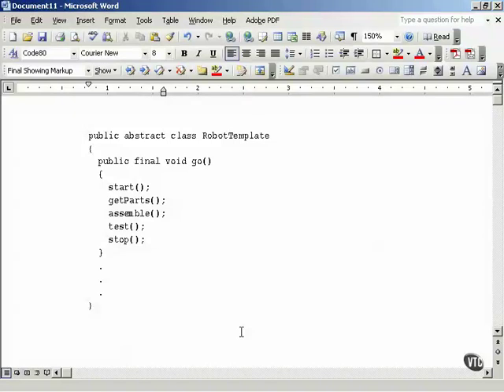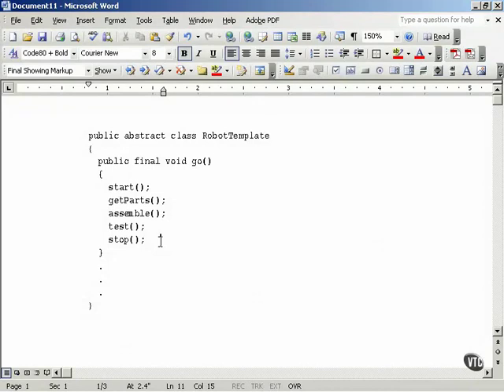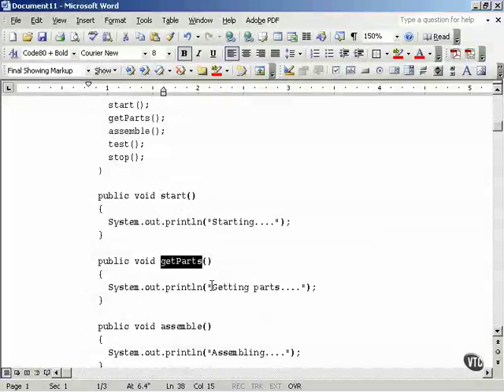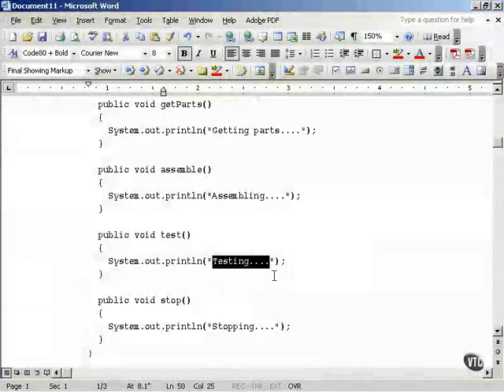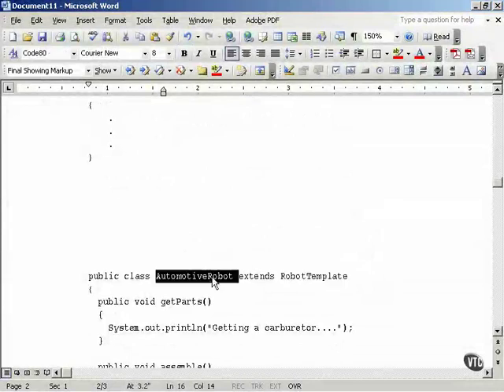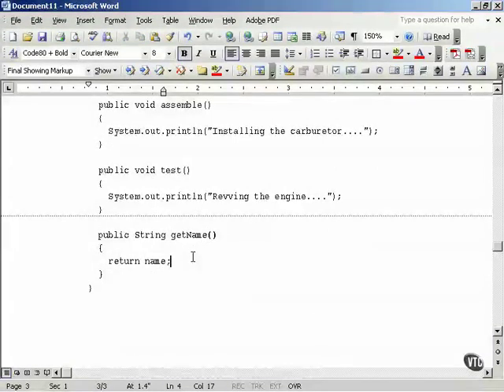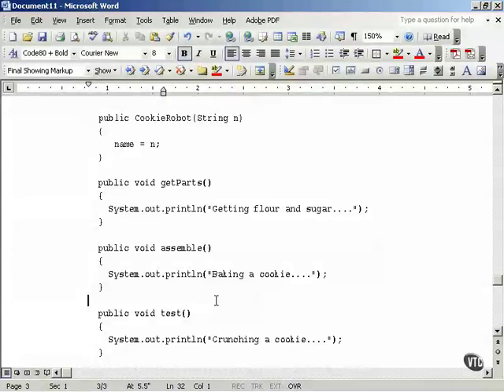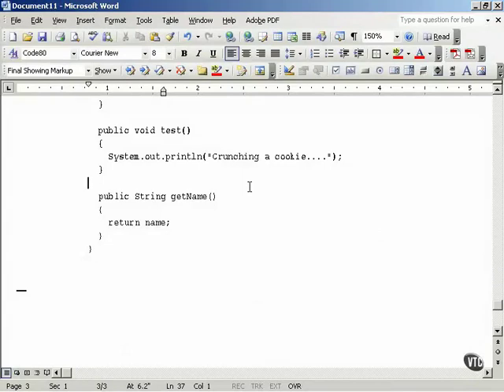11 02 Coding the Template Design Pattern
11 02 Coding the Template Design Pattern